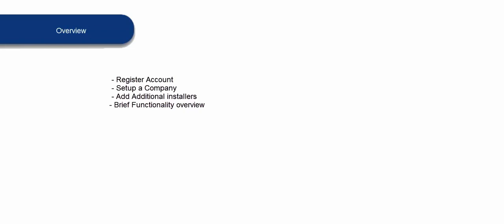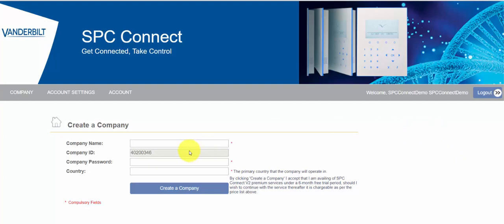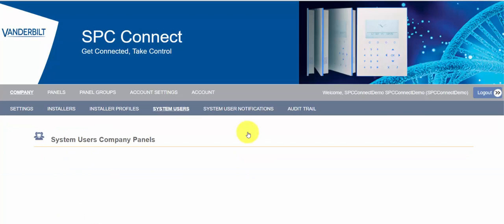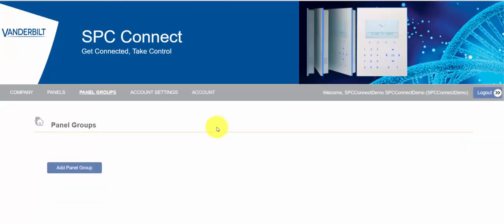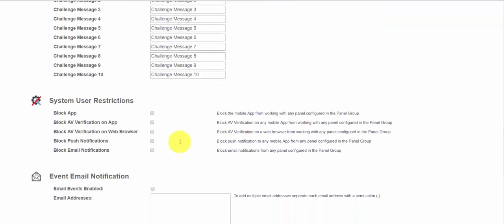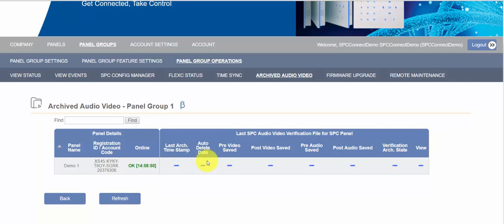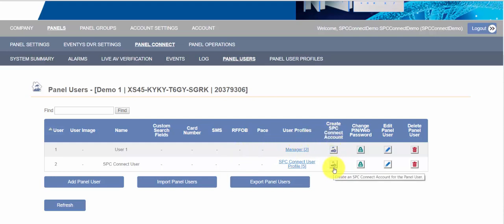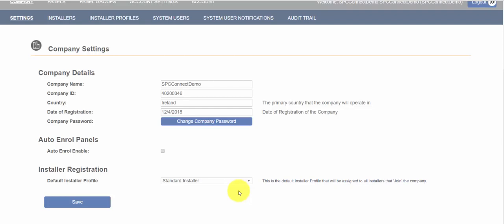SPC Connect - Getting started and setup guide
SPC Connect -  Getting started and setup guide for the cloud security management system

In this video, you will see how to set up an SPC Connect account, how to get started by registering your company and adding systems to your SPC Connect, in this guide. SPC Connect is the cloud management system for SPC intrusion systems